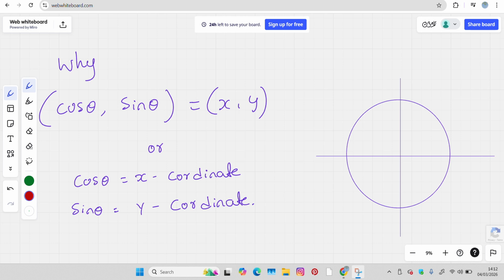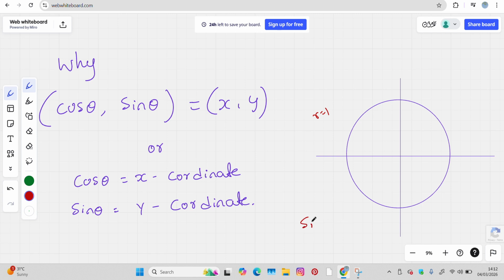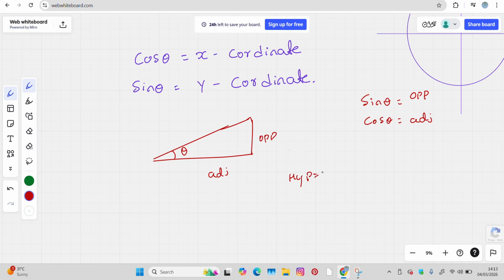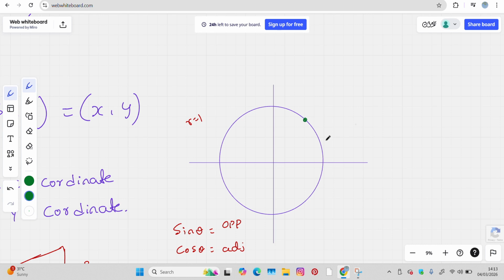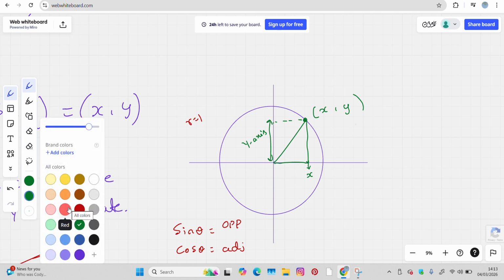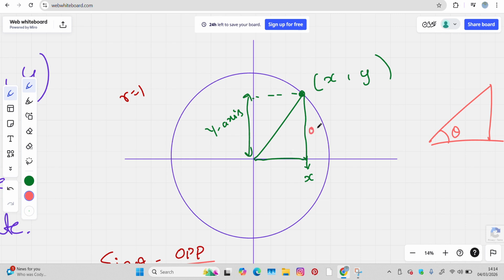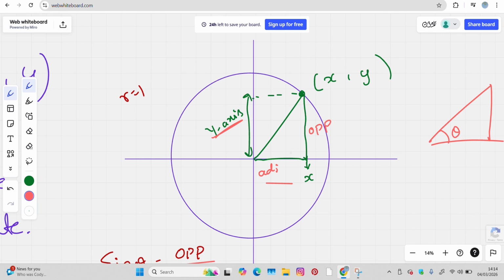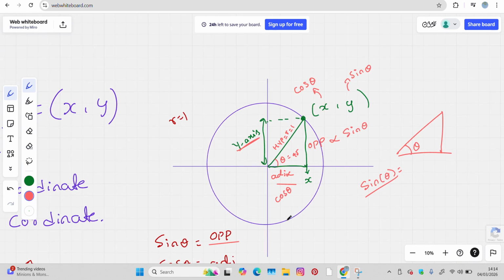Why sinθ = Y and cosθ = X | Unit Circle Explained Clearly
Most students memorize that sinθ is the y-coordinate and cosθ is the x-coordinate on the unit circle. In this video, you will understand why that is true.

We break it down visually and structurally:

• How an angle creates a right triangle inside the unit circle
• Why the radius is 1
• How cosine becomes the horizontal length (x)
• How sine becomes the vertical length (y)
• Why this works for every angle

This is not a shortcut or a trick. This is the geometric reason behind trigonometry.

If you want strong foundations in trigonometry instead of memorizing formulas, this video will make the unit circle intuitive.